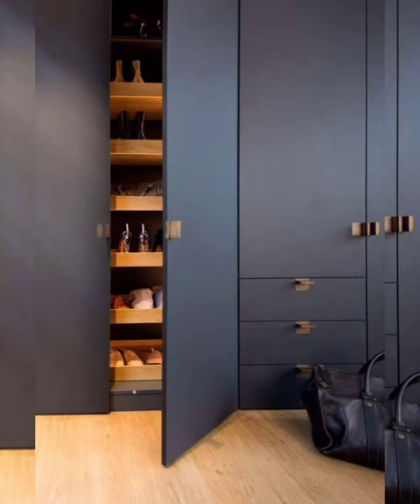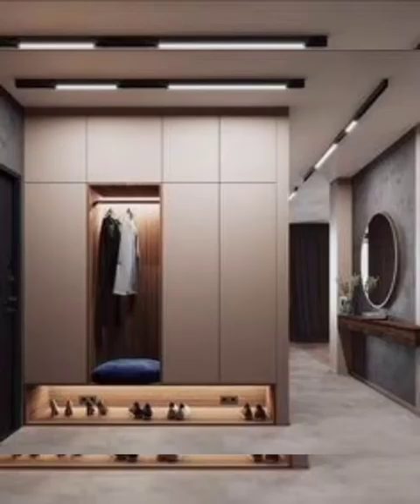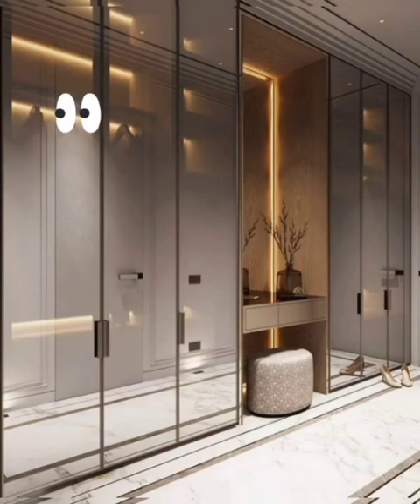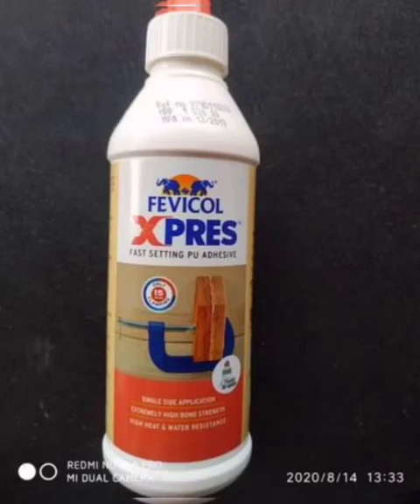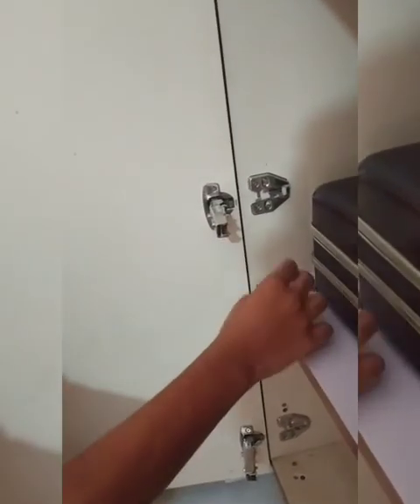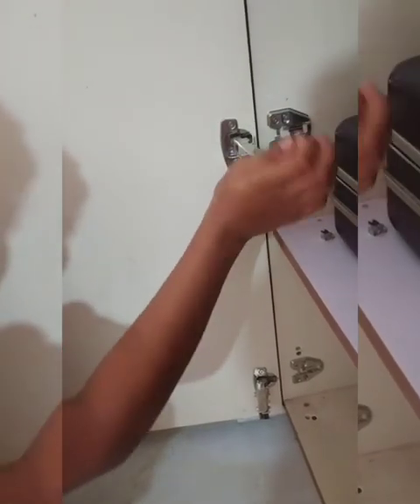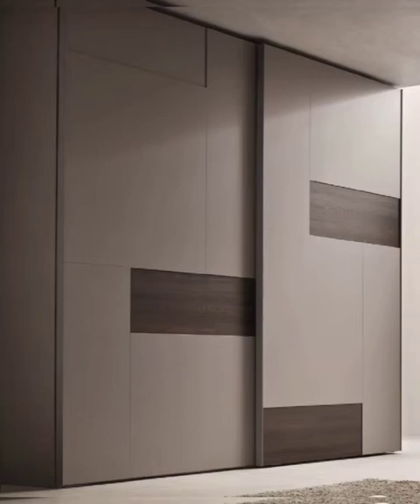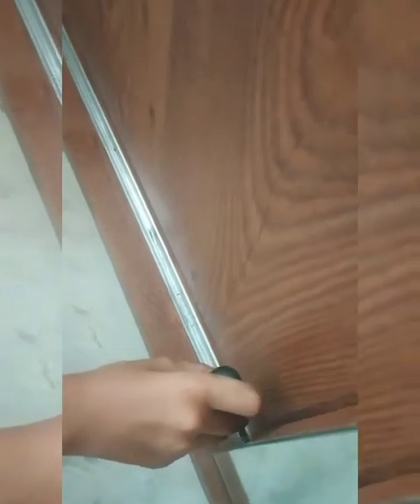wardrobe designs /detailed video/kenza's vlogs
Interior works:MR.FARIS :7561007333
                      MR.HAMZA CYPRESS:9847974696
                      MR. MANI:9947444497